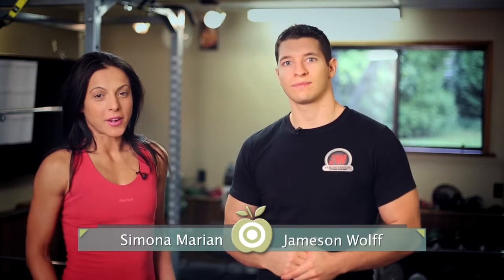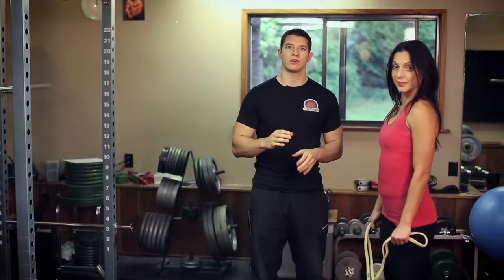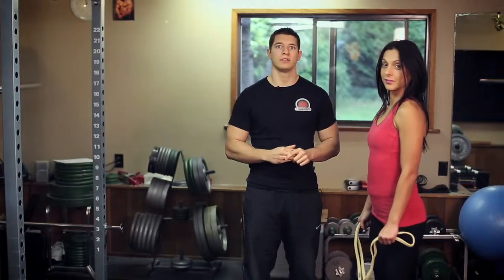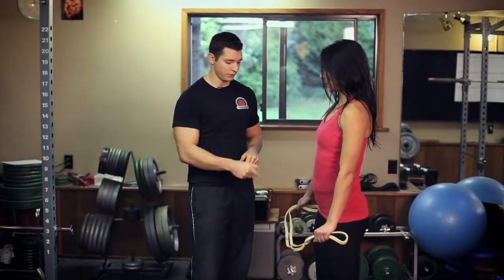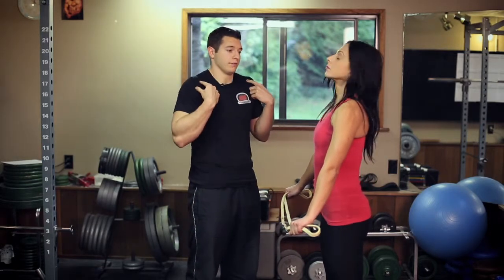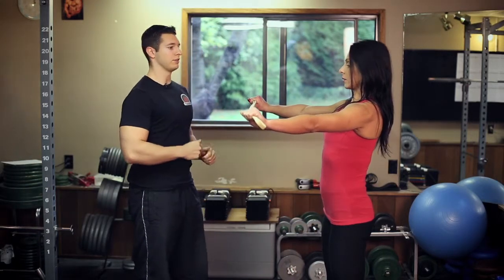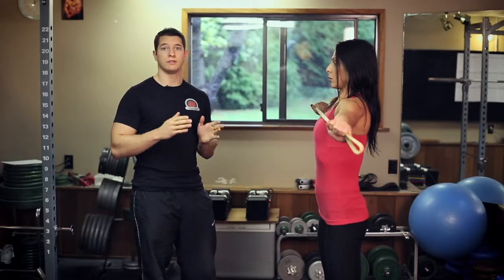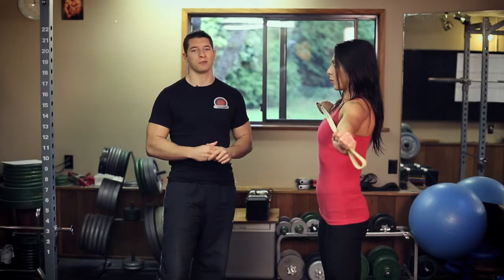Band Pull Aparts - Empowered Health Fitness Tips - Ep 17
Introducing Fitness Tips in the hit series Empowered Health which airs on CHEK TV on thursdays.

In this episode, Jameson Wolff and Simona Marian show you a  great warm up exercise for the shoulders, the band pull aparts. This can be great for those with rounded shoulders, poor posture, and re-hab and pre-hab populations.